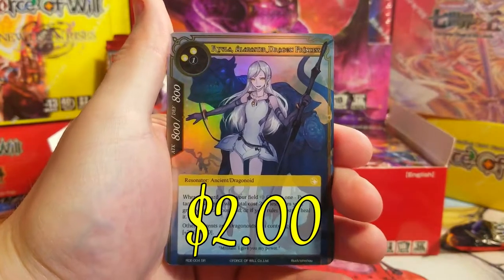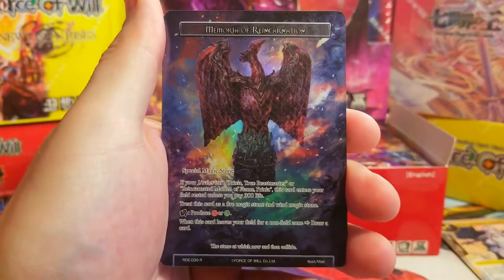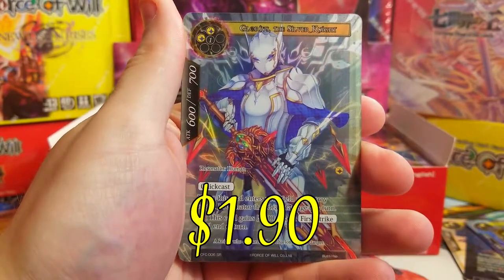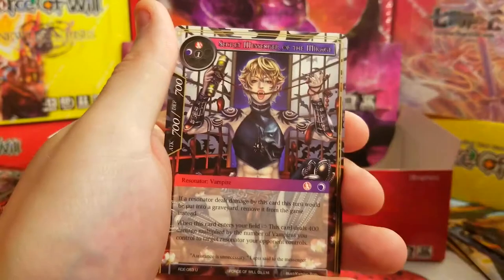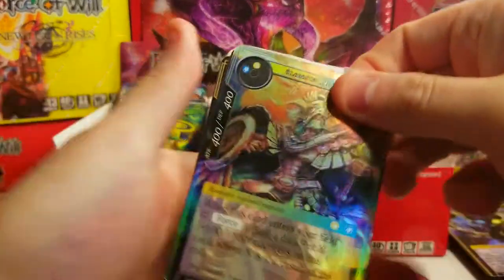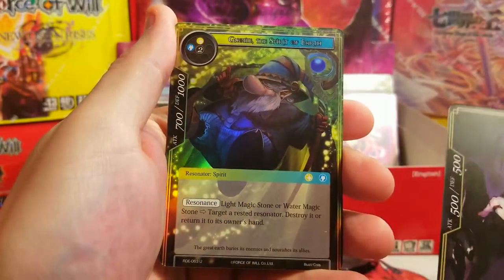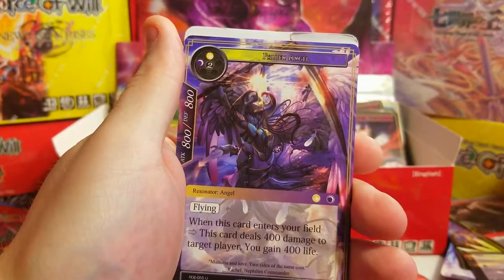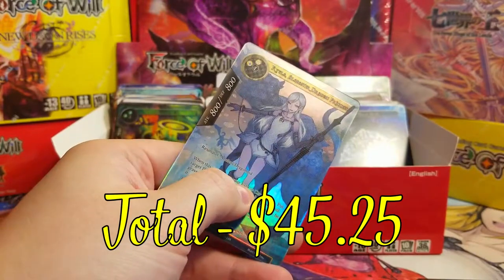DOUBLE TROUBLE! - Return of the Dragon Emperor Booster Box #2 | Force of Will TCG